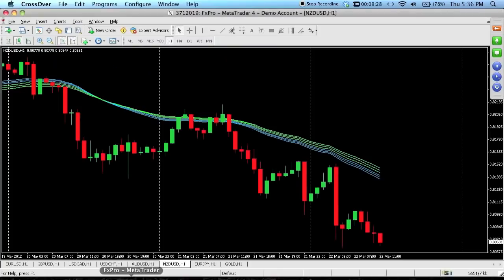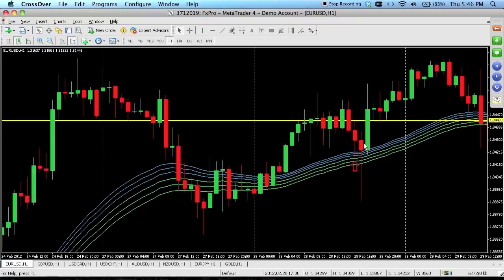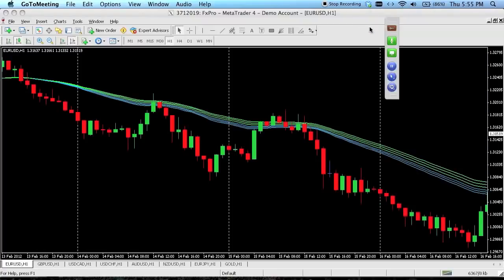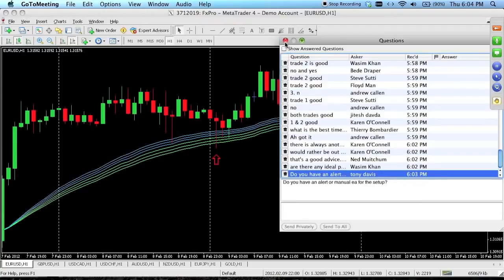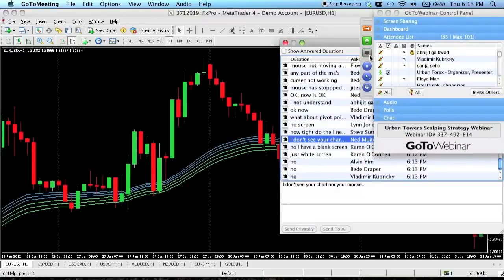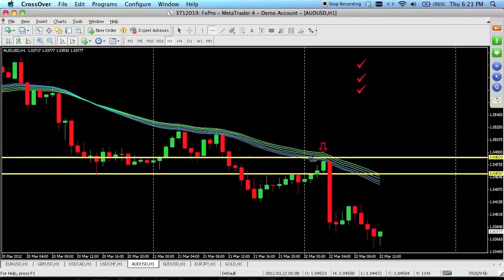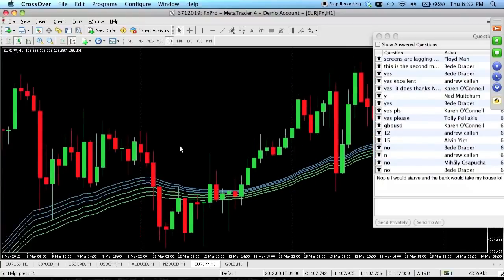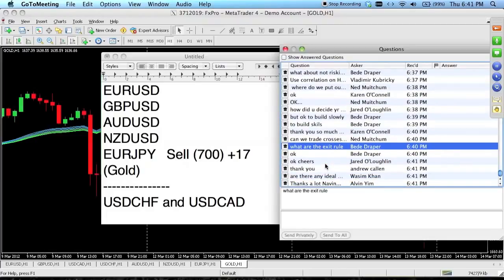Urban Forex Urban Towers Scalping Strategy Recap